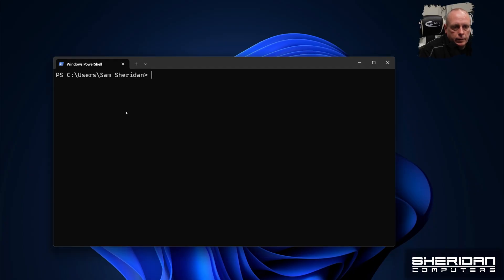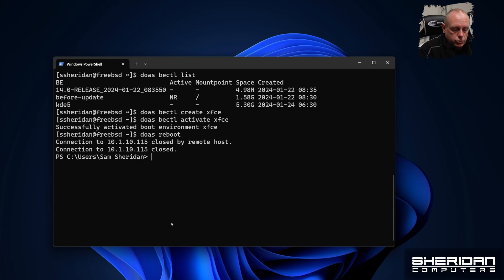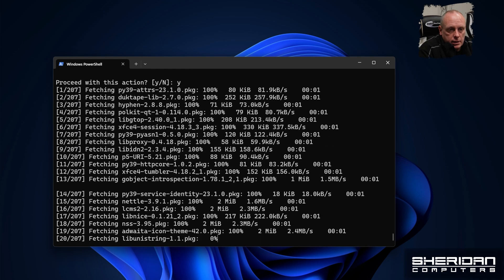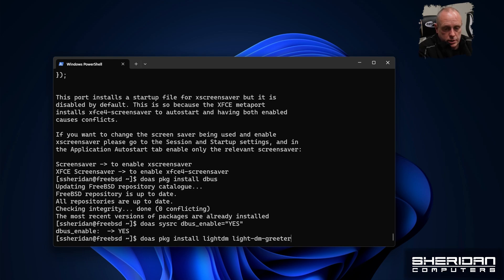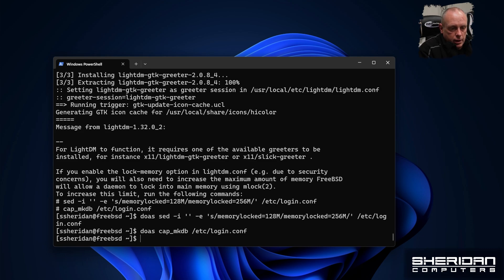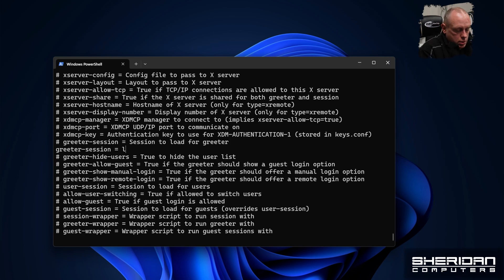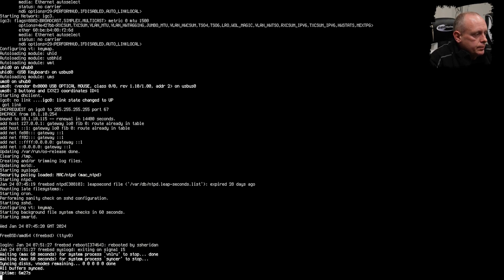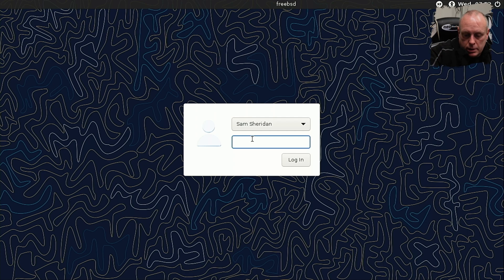How to FreeBSD: Xfce Graphical Desktop Installation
Welcome to Part 6 of our engaging 'How To FreeBSD' series! In this informative episode, we're focusing on the installation of the Xfce graphical desktop on FreeBSD. This guide is perfect for anyone in the FreeBSD community, from beginners to advanced users, looking to leverage the lightweight yet powerful capabilities of the Xfce desktop environment.

Join us as we provide a detailed, step-by-step walkthrough for setting up Xfce on FreeBSD. We ensure a smooth and straightforward installation process, covering everything from downloading the necessary components to fine-tuning your Xfce environment. Discover how Xfce offers a balance of speed, efficiency, and visual appeal, making it an excellent choice for those who prefer a minimalist yet functional desktop.

As our 'How To FreeBSD' series continues, look forward to more in-depth tutorials on different aspects of FreeBSD.

Timestamps:
00:00 - Introduction
01:17 - Creating a Boot Environment
02:30 - Installing Xorg
02:50 - Installing Xfce Desktop Environment
03:48 - Installing Lightdm Graphical Login Manager
06:24 - Rebooting into Xfce
07:40 - Final thoughts